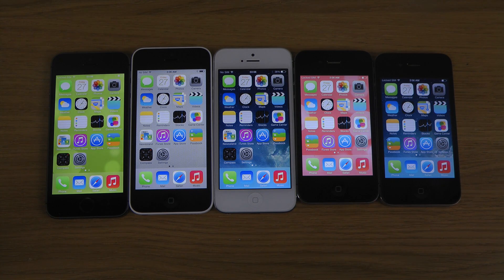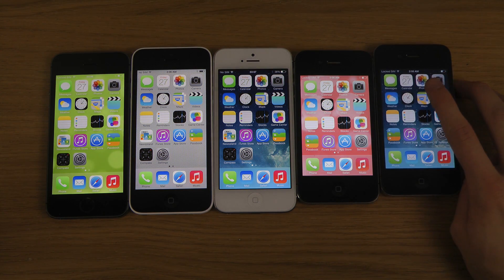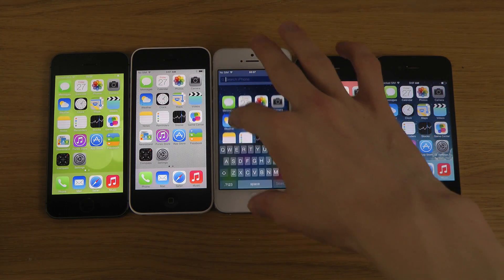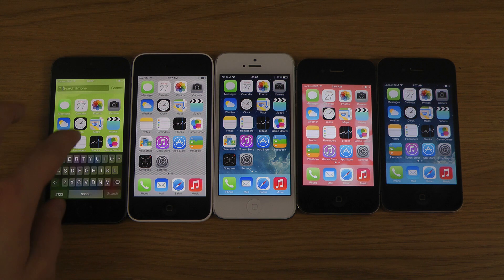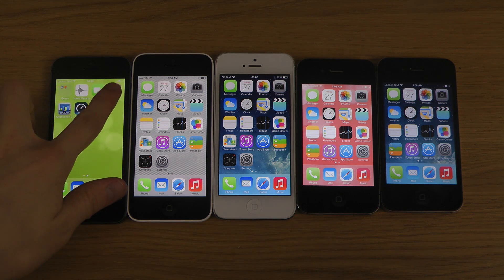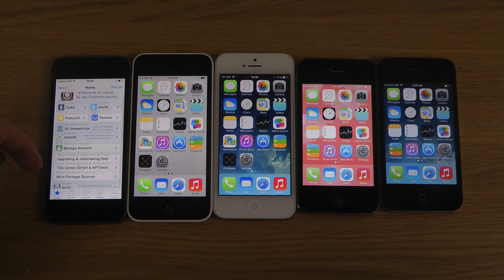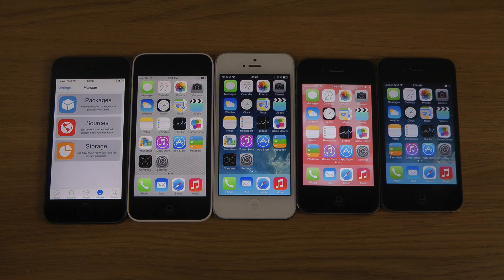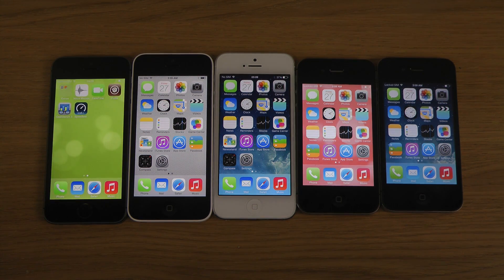Apple iPhone 5S/5C/5/4S/4 iOS 7.0.4 Jailbroken - Spotlight Search Lag Test